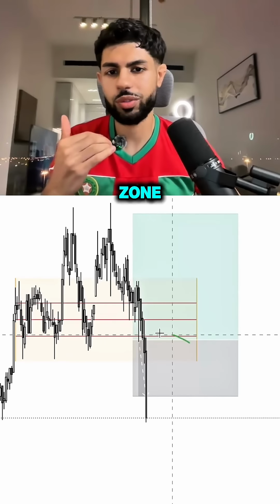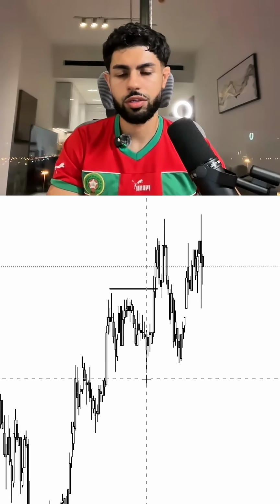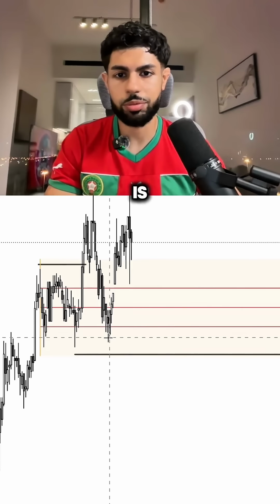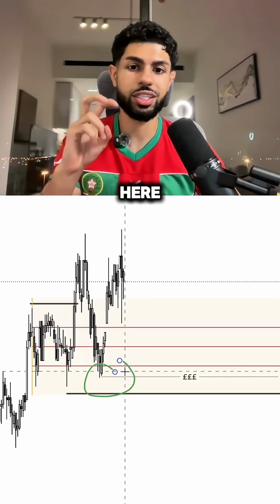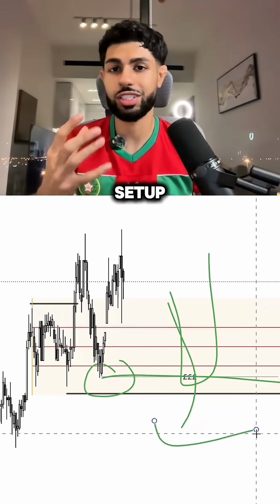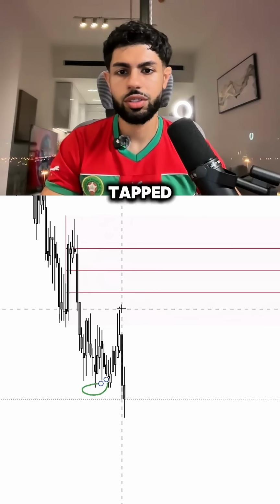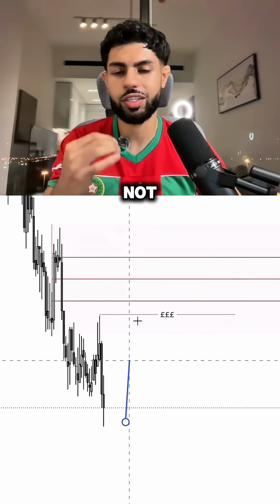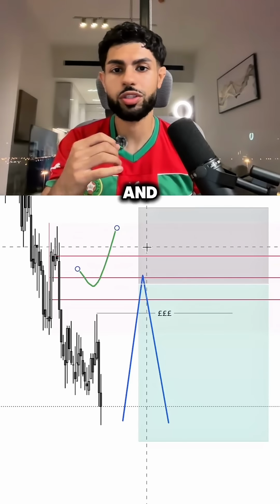A Good vs Bad Zone!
Comment “ZONES” for my FREE Zones Selection Guide